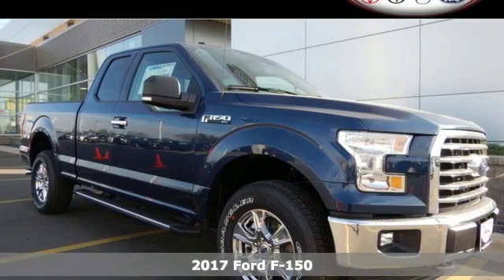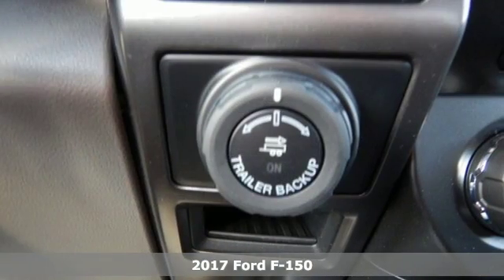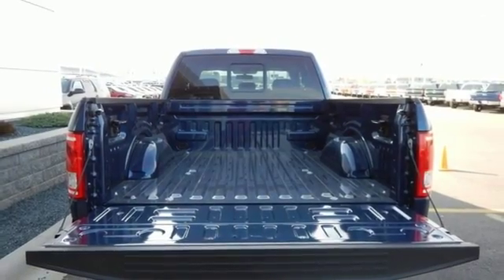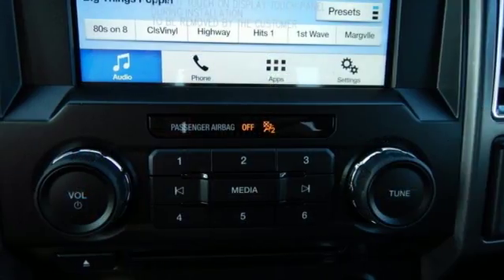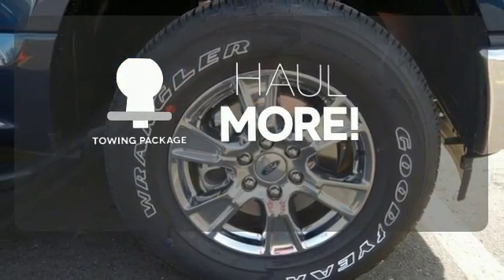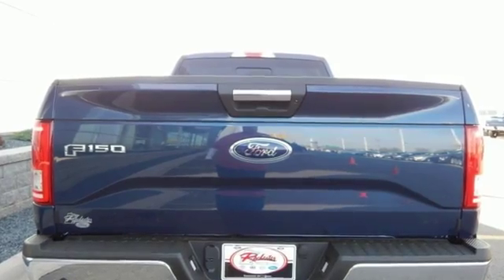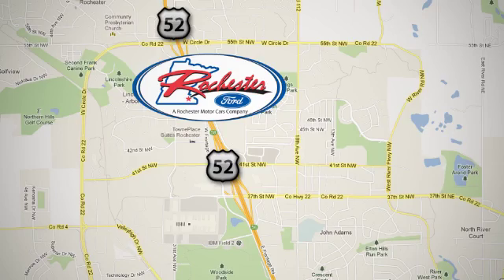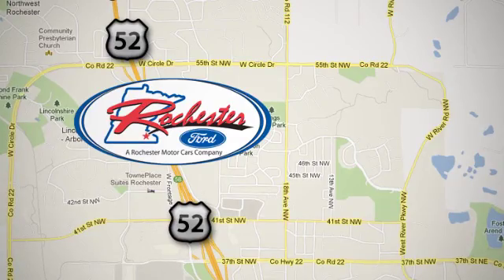New 2017 Ford F-150 Rochester MN Winona, MN F178284 - SOLD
Year: 2017
Make: Ford
Model: F-150
Trim: XLT
Engine: 5.0L V8 FFV
Transmission: 6-Speed Automatic Electronic
Color: Blue
Interior: Medium Earth Gray
Stock #: F178284
VIN: 1FTFX1EF5HKD54346
2017 Ford F-150 XLT Super Cab 5.0L V8 FFV 4WD Blue Jeans Metallic Recent Arrival! 10-Way Power Driver's & Passenger Seats, 110V/400W Outlet, 3.31 Axle Ratio, ABS brakes, Auxiliary Transmission Oil Cooler, Chrome Billet Style Grille w/Chrome Surround, Chrome Door & Tailgate Handles w/Body-Color Bezel, Chrome Step Bars, Class IV Trailer Hitch Receiver, Cloth 40/Console/40 Front Seats, Compass, Electronic Stability Control, Equipment Group 302A Luxury, Extended Range 36 Gallon Fuel Tank, Heated Front Seats, Illuminated entry, LED Box Lighting, Low tire pressure warning, Power-Sliding Rear Window, Pro Trailer Backup Assist, Remote keyless entry, Remote Start System, Reverse Sensing System, Single-Tip Chrome Exhaust, SYNC 3, Traction control, Trailer Tow Package, Upgraded Front Stabilizer Bar, Wheels: 18" Chrome-Like PVD, XLT Chrome Appearance Package.brbrStop by, call, or email us today at Rochester Ford. We look forward to earning your business.

Address:
4900 Highway 52 North